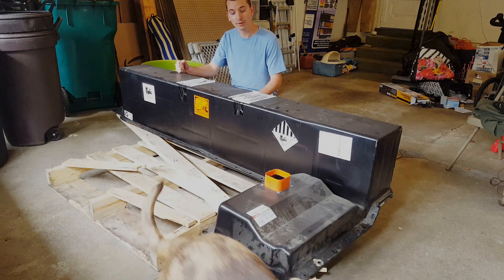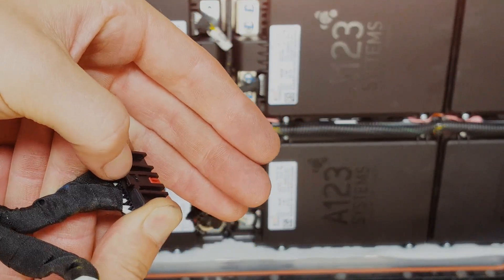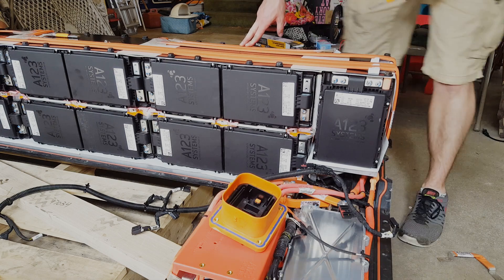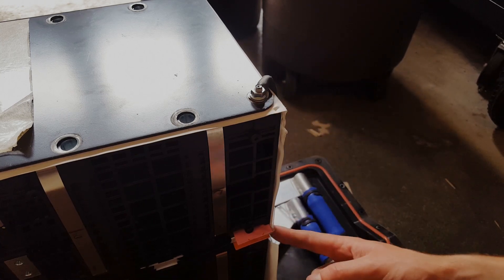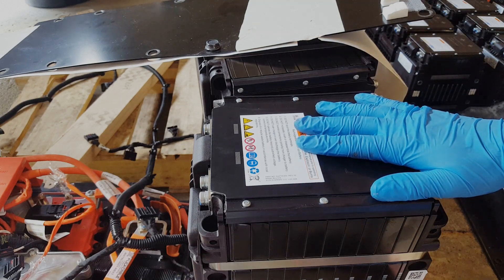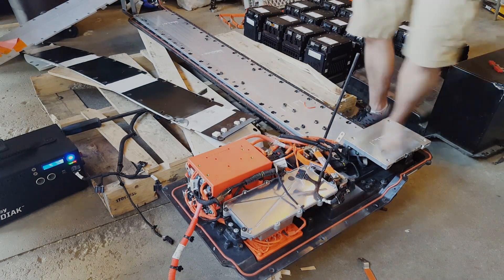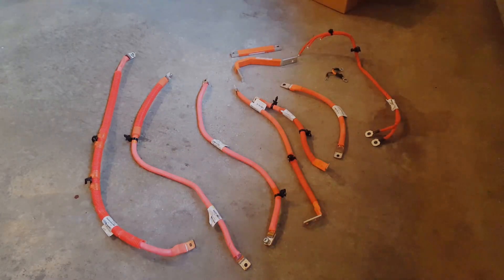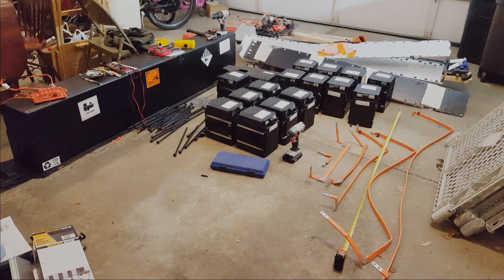Battery Teardown!! 350V A123 LiFePO4 Module - (15) 1.25KWh Batteries to Harvest! And Other Goodies!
In this video I tear down a 350 volt LiFePO4 module that was used in a military electric vehicle. The overall quality of this module is amazing and taking it apart is simple and can easily be done with basic hand tools. There are fifteen 7S 1.25KWh batteries in this module and they should work great with a 24V inverter or a 48V inverter if you wire them in 2S strings. I have plans to use most of these batteries in an emergency backup for critical loads in a home (fridge, freezer, sump pump) and will be recording the build process for that system soon!! I would leave a link for these modules but it looks like batteryhookup just sold out of them and I don't know if more will be stocked. Also, I realized after this video was published that unconnected IS a word, but it felt weird to say it instead of disconnected. Eh, gotta be able to laugh at yourself, right? I blame the public education system. haha!

Tip Jar
Bitcoin: 13BuhjFpfM1xJYmdWvL97KTTq69iFpBPhd
Litecoin: MKE1SjtMhc2rZX1WNsW1NYKKoschwv3UPx
Digibyte: SUYBZc3gYGbmcjTeJkhs1sZAXnJKQ1Q4bD
Dash: XxEeHuc83qh5gXCcSwAwXFWS85u9mr3ruQ